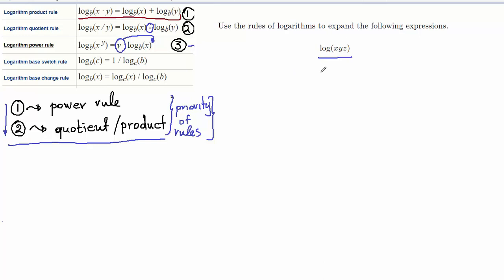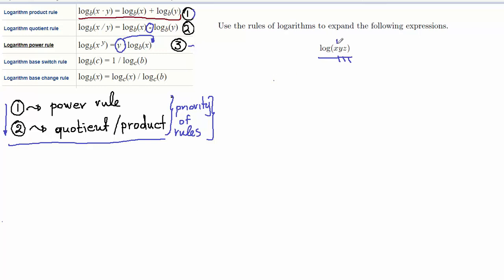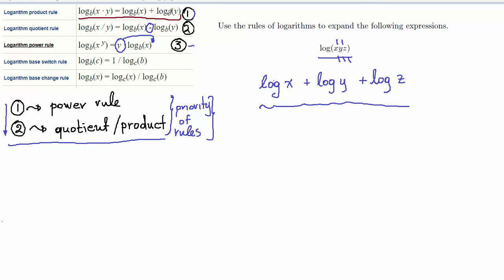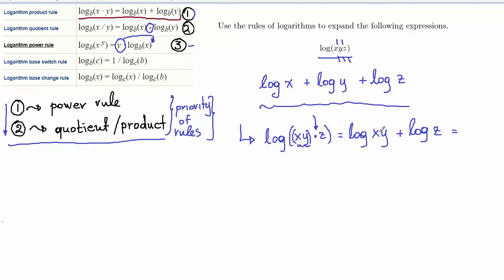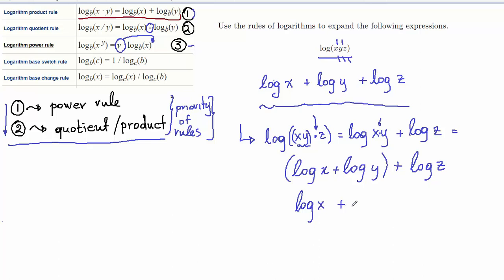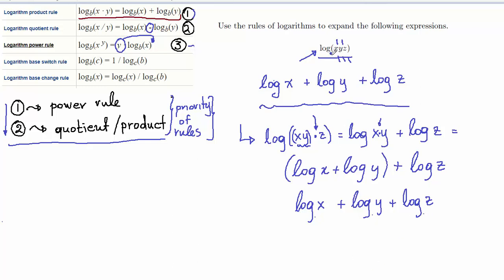simple expansion of logarithms